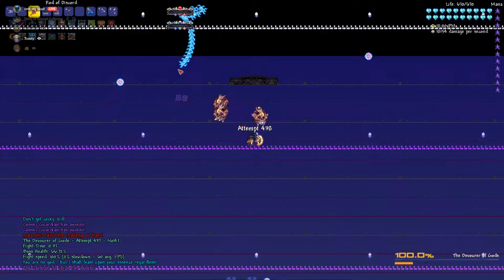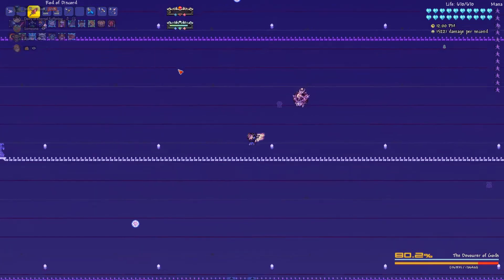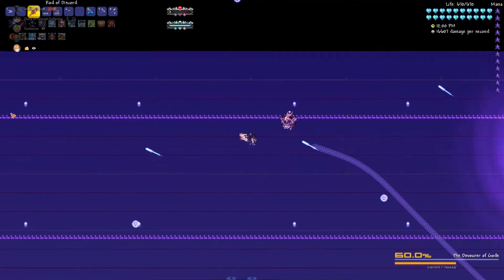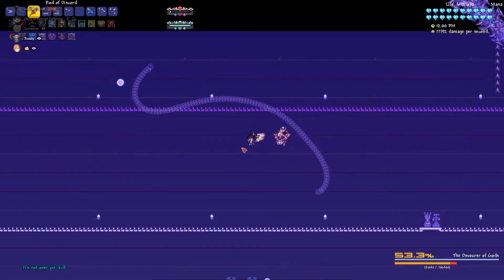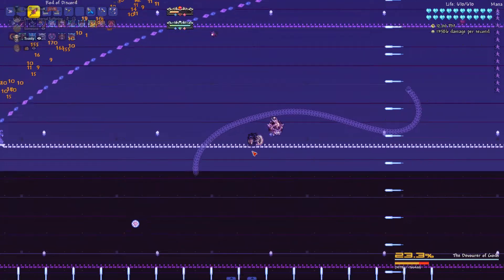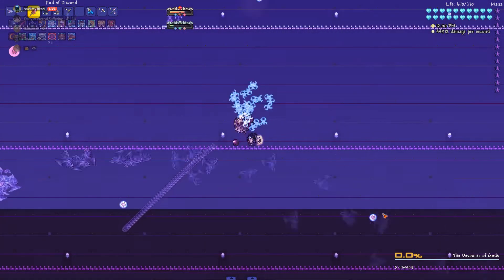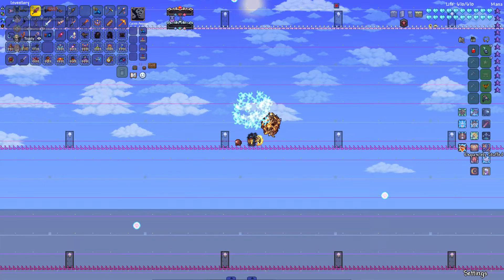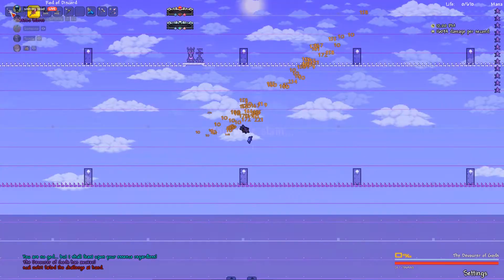Terraria Calamity Mod - Death Mode Devourer Of Gods Nohit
attempts: 438

last phase is so stressful